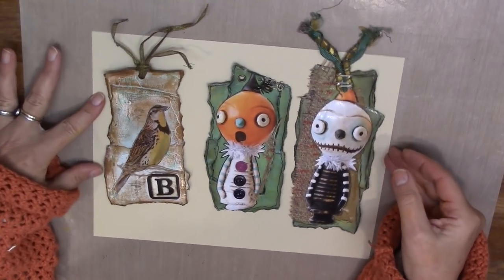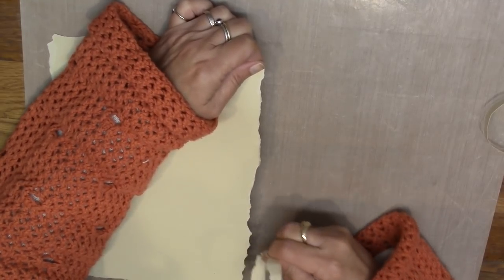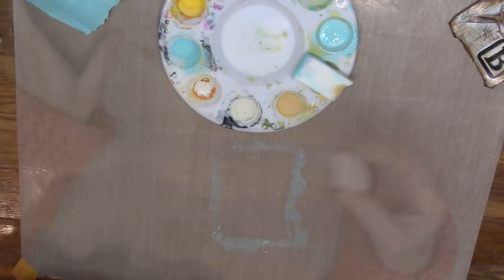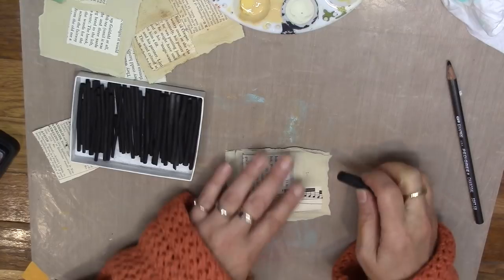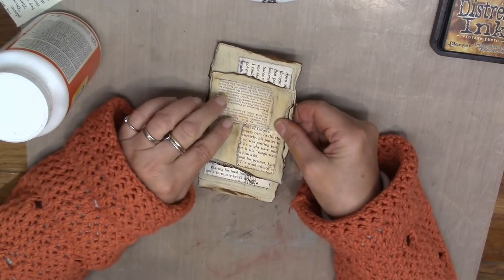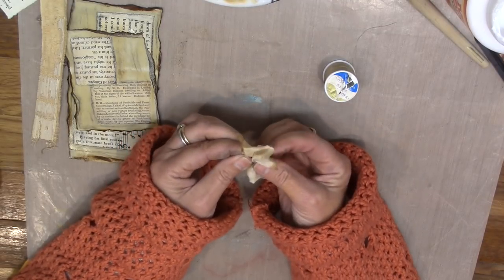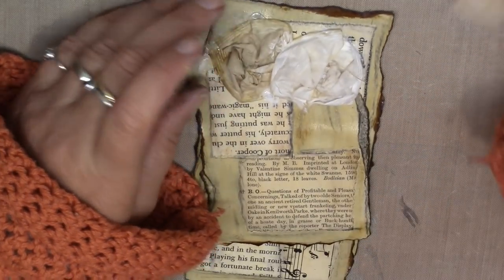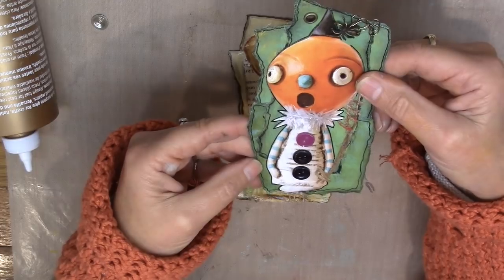Altered Book Series: Tutorial "Tag for your Pocket" #4 (Recycled Art)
Hi, I'm Jeri from Recycled Parts 4 Art... Welcome to Learn at The Little House where I'll be teaching/sharing/showing you how to do things using recycled bits and bobs that most people would toss!

You can visit the Playlist to see all the videos for my Altered Book Series here:

Below are a few ways that you can support my Artsy Life, purchase some amazing Vintage Recycled Supplies that can be used in Art projects, Home Decor and Restoration.
From time to time I'll be selling my art work as well.

Charms for Dangles: In my Etsy shop

Bookbinders Tape: Black, 45 feet, 15 yards ~
White: 45 feet, 15 yards ~

Posca Paint Pens

Ranger Craft Mat

Olfa Craft Mat, 6x8" Perfect Size for Altered Book Projects

Ranger Archival, Acid Free Permanent Ink
Stazon is also an Awesome Ink

General Pencil: An AMAZING black pencil that writes over most anything. It’s my Go to Pencil for everything!

Unibal Signo Black Pen: Medium Point ~

Sharpie Fine Point, Non Bleed Assorted Color Pack of 6, Includes Black
Sharpie Fine Point, Non Bleed Black 2 packs of 2 (4 in all)

Liquitex Gloss Varnish
Liquitex Matte Varnish

Collage Pauge, Matte: 16 oz bottle ~
Mod Podge, Matte: 16 oz bottle ~

Aileens Tacky Glue
The Ultimate Glue

WaterBrush: Set of three, assorted Sizes ~

Acrylic Paints
Random Stencils
Makeup sponges - Dollar Store
Book text

To Keep in Touch, Receive Special Offers, Inspiration and much more  sign up for my VIP Newsletter here:

Please visit my FB page and LIKE me to be inspired daily

I appreciate it when you watch my videos to the end!

Snail Mail:

Jeri Bellini Recycled Parts 4 Art
Coopersburg, PA 18036